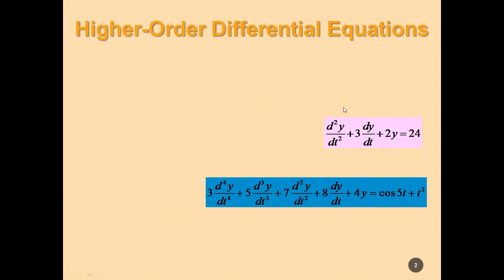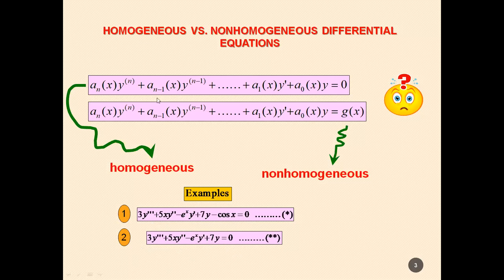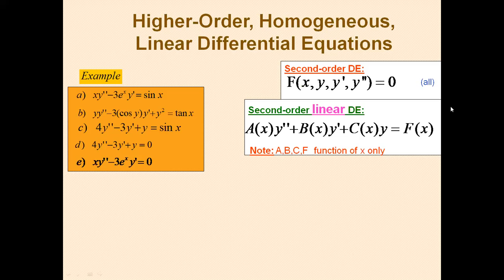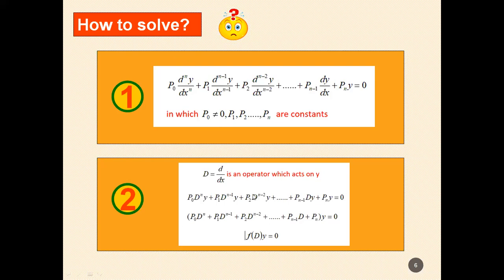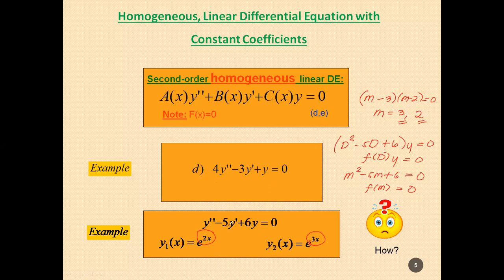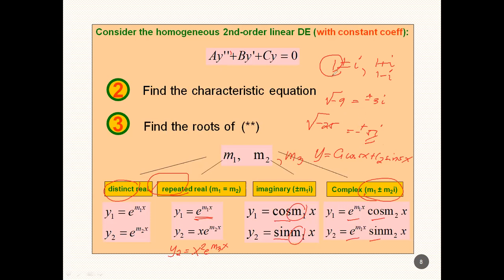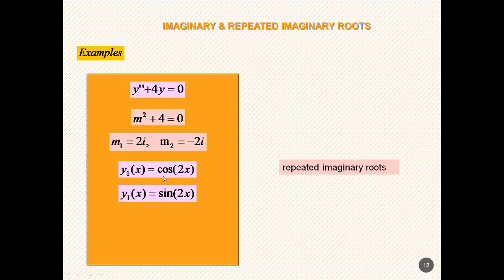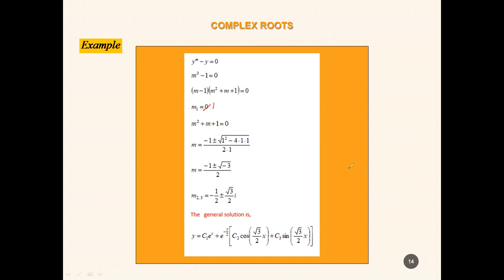Homogeneous Higher-Order Differential Equations with Constant Coefficients